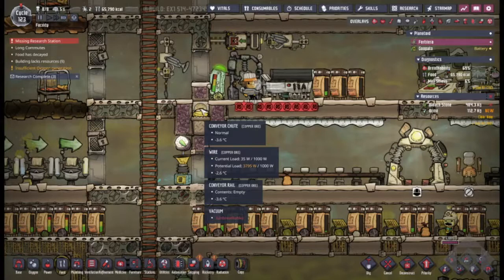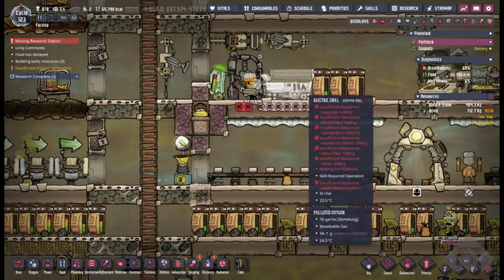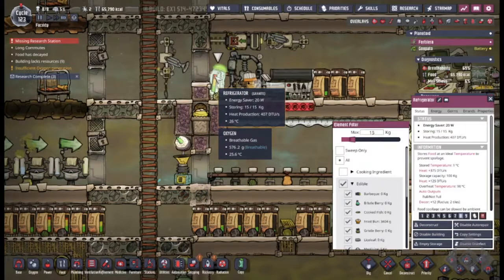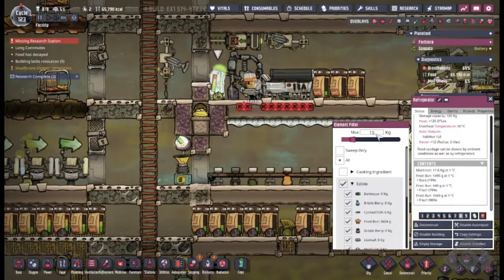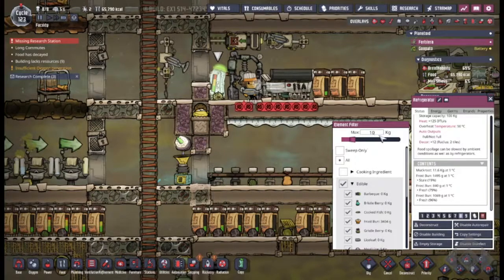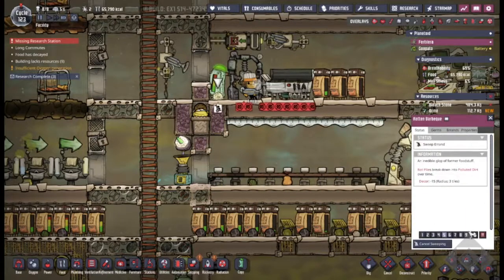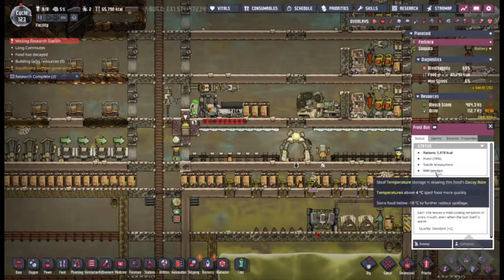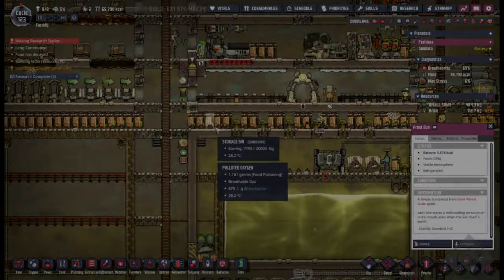Infinite Food Storage Fix - Oxygen Not Included(Fresh Air Update) Experiments